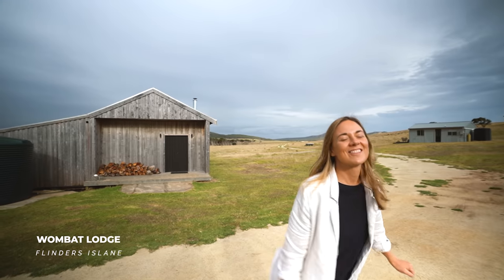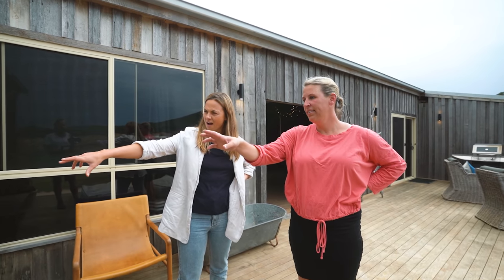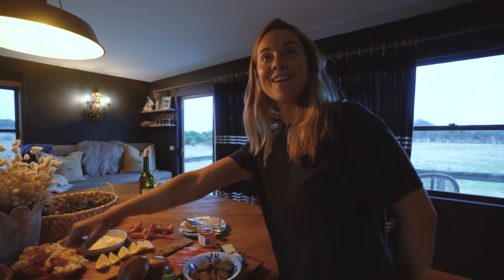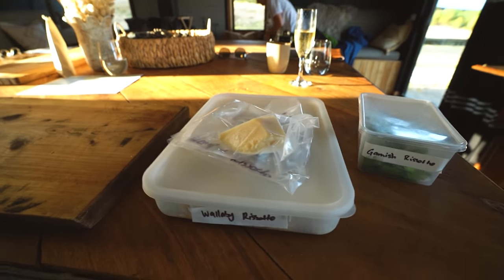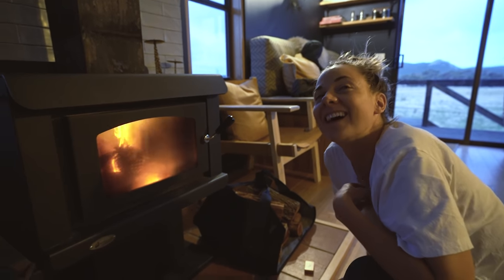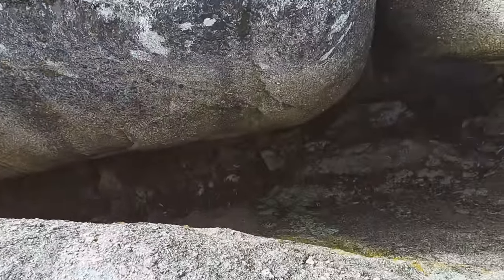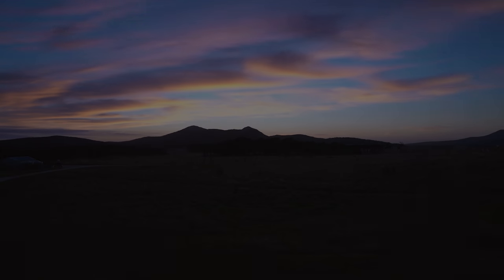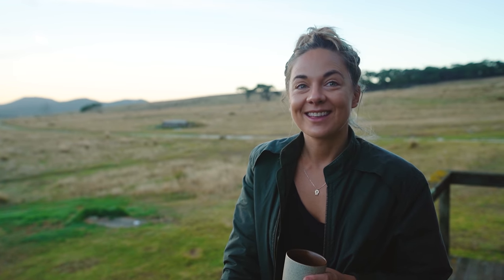Luxury Farmhouse Stay 💥 Eat, Drink & Play on Flinders Island! Our final EPIC Tasmanian Adventure!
Our Tasmanian adventure on Flinders Island! Eat, drink, play and stay at Wombat Lodge.

Wombat Lodge's ideal location allows guests to enjoy panoramic views of the surrounding area and it’s also the perfect spot to access all of the Mount Killiecrankie walking trails. Bathed in warm natural light, the lodge comes to life at sunset as the sun goes down across  Bass Strait.

As we stepped through the doors, not only were we greeted by the stylish, elegant, yet relaxed atmosphere of the interior, but we also enjoyed a delicious meal that included none other than the treasure of the island - crayfish! It's more than just a special interest for Jo and Tom Youl of On Island Time to share the crayfish of their locality.

The following day we had the opportunity to go on a crayfish-catching adventure with the locals. Having them around made our stay more memorable and it was an absolute pleasure to hang out with them.

Our tour wrapped up with a delicious dinner prepared by Mikey from Flinders Wharf, featuring the best of the island's cuisine. Having the chance to spend one last night with the locals was the best part of our trip, and we can't wait to go back!

👉 SEND TO:
350 Orrong Road
Caulfield North 3161
Victoria, Australia

⚡ VIDEO CREDITS ⚡
Host: Lucy Glade-Wright

Energy (Instrumental Version) - Terin Ector
Walking on Cloud Nine (Instrumental Version) - Sture Zetterberg
What We Got (Instrumental Version) - Terin Ector
Wanna Level Up (Instrumental Version) - Vincent Vega
Shrub - Jobii
I See Blue - Dye O
Empty Road - [ocean jams]
Weather Any Storm (Instrumental Version) - Cody Francis
Veras Song - Victor Lundberg